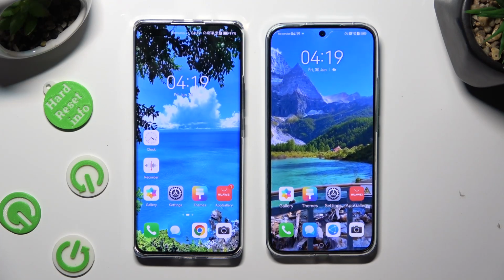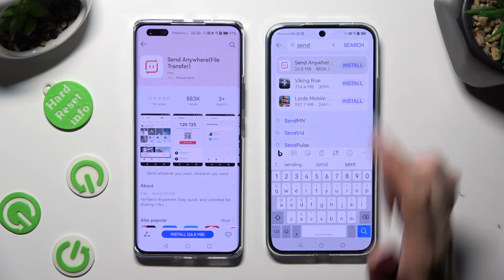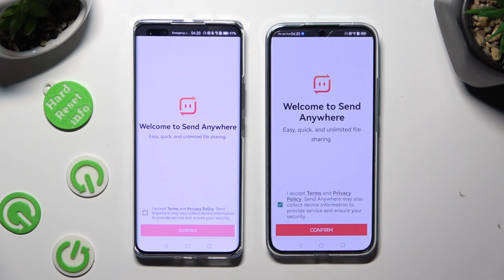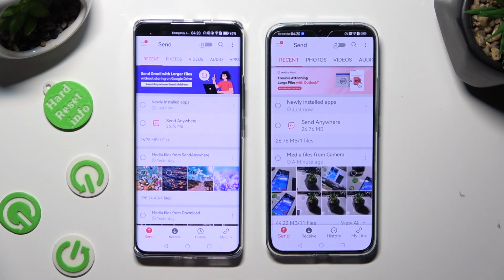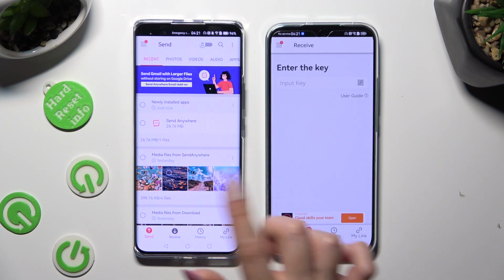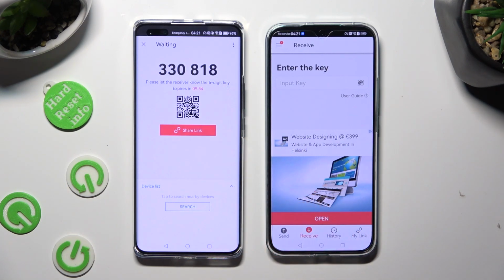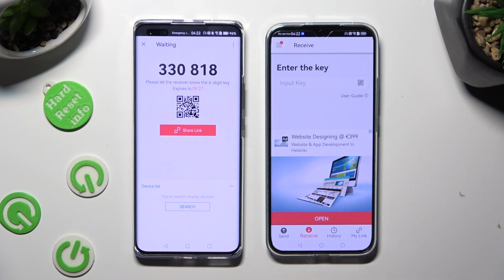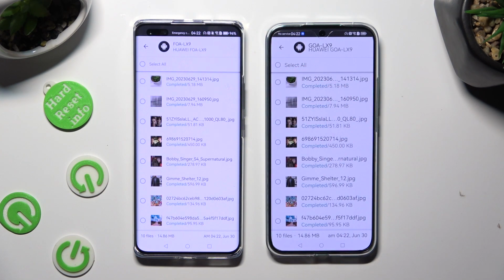Transfer Files From HUAWEI Device To HUAWEI NOVA 11 Send Anywhere App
The presenter explains the process of installing and setting up the Send Anywhere app on both devices, establishing a connection between them, and initiating the file transfer. They cover various file types, including photos, videos, documents, and more. The video aims to help HUAWEI users seamlessly share files between their devices using the convenient Send Anywhere app.

How to transfer files from a HUAWEI device to HUAWEI NOVA 11?
What is the Send Anywhere app, and how does it work for HUAWEI devices?
Where can I download the Send Anywhere app for HUAWEI devices?
Can I transfer files such as photos, videos, and documents between HUAWEI devices using Send Anywhere?